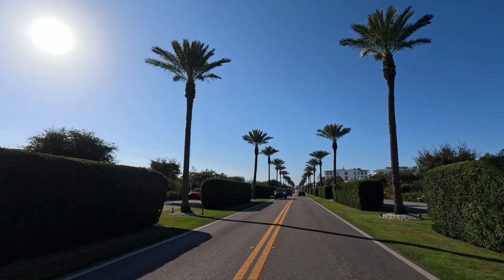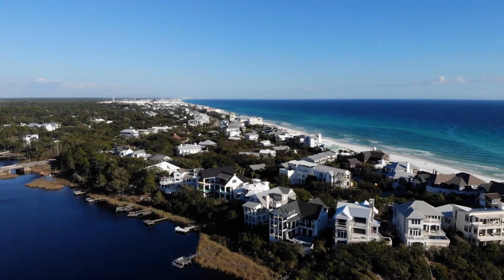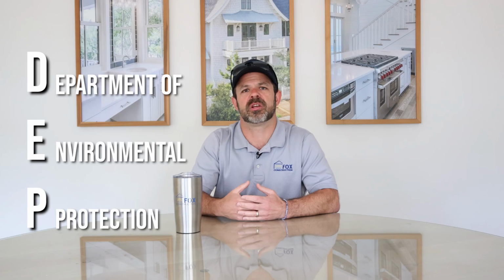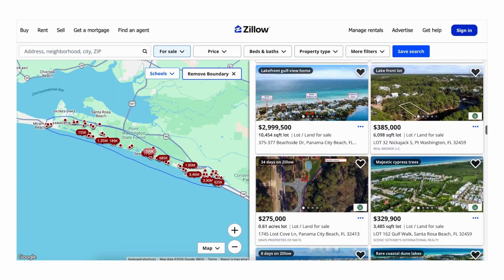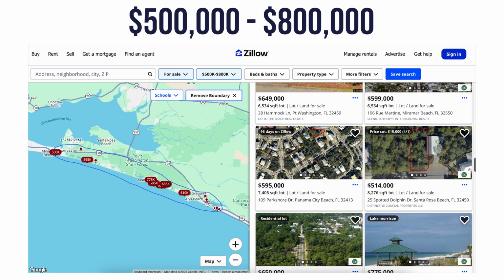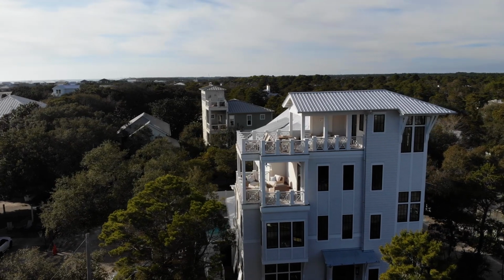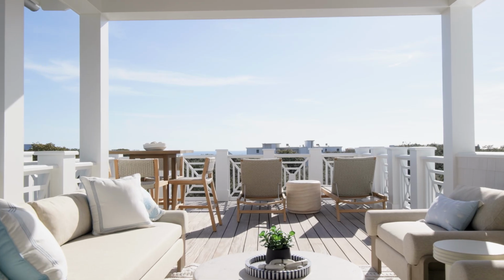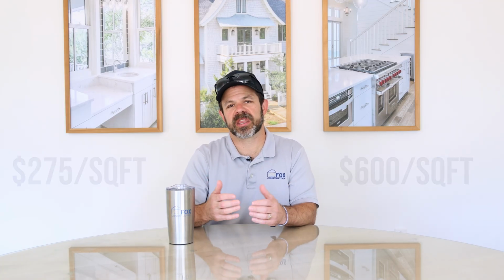The REAL Cost of Building a Custom Home on the Emerald Coast (30A Florida) | From Land to Finishes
Have you ever driven down Highway 30A, looked at those stunning beachfront estates, and wondered, "How much does that actually cost to build?"

Are you actively looking to buy real estate on 30A, or weighing the pros and cons of buying an existing house versus building your own custom coastal retreat? What kind of ROI can you expect from a new build in South Walton?

If you are planning to invest in Florida Panhandle real estate, retiring to the beach, or building a high-yield short-term rental property, this video is your ultimate guide.

In this video, Chris Fox of Fox Construction breaks down the true cost of building a tailored custom home right here on the Emerald Coast. We cover the entire process from the ground up, starting with the most critical step: buying the dirt. Did you know that lot prices can vary drastically depending on topography, DEP wetlands mitigation, and proximity to the Gulf? Chris explains the different tiers of land value, from $300,000 lots in HOA-restricted communities all the way up to $1.3 million+ estate-sized homesites in highly sought-after neighborhoods like Camp Creek and Seagrove.

But what about the actual construction costs? Building on the Florida coast is uniquely challenging. We discuss why local labor and material costs—like sourcing Southern Yellow Pine and impact-rated aluminum-clad windows—are higher here than in other states. You will learn exactly what it takes to meet Florida's strict 150-mph hurricane building codes, ensuring your custom build is a true, resilient legacy home.

Finally, we dive into the numbers everyone wants to know. What is the real cost per square foot for a luxury home on 30A? We break down the ranges, starting from a baseline of $275 per square foot for high-end standard finishes, all the way up to $600+ per square foot for complex luxury builds featuring observation towers, custom pools, block walls, and premium materials. We also explore the incredible short-term rental income potential of these properties, with some 30A homes generating over $380,000 a year!

⏱️ Video Chapters:
0:00 - The True Cost of Building & Free Cost Estimator
0:40 - Buying the Dirt: Land Values & Wetlands Constraints
2:40 - Lot Price Tiers ($300k to $1.3M+) & Best 30A Neighborhoods
4:53 - Hard Costs: Labor, Supply Chains & Window Upgrades
5:28 - Why Building to 150-MPH Hurricane Codes Costs More
9:42 - The Finishes: White Oak, Custom Tile & Natural Stone Costs
10:45 - 30A Real Estate Appreciation & Short-Term Rental ROI
13:11 - The Bottom Line: Cost Per Square Foot ($275 to $600+)